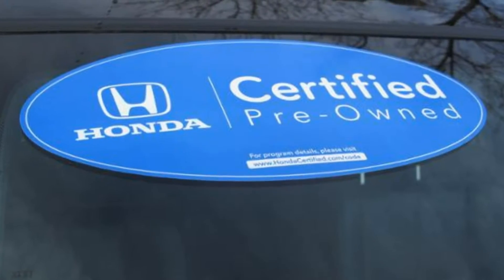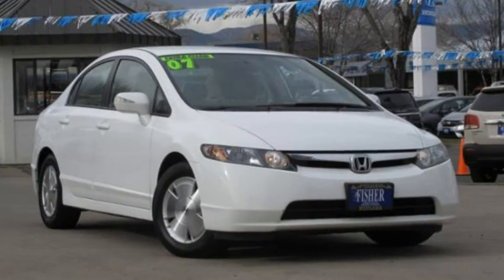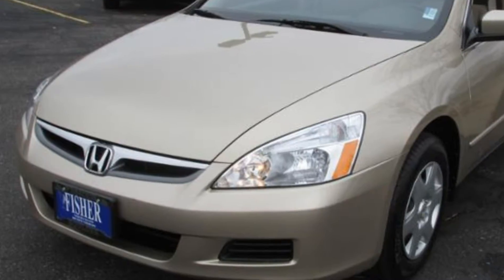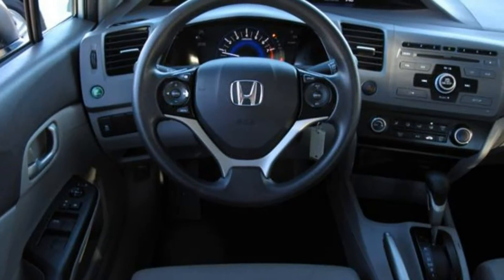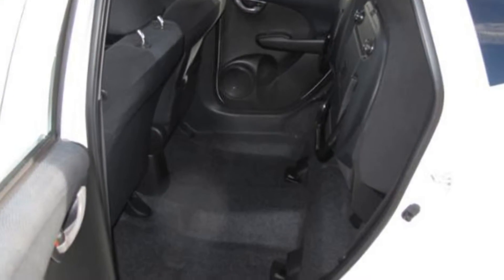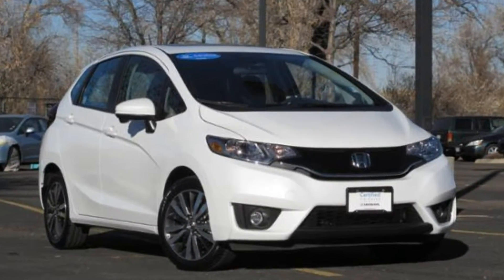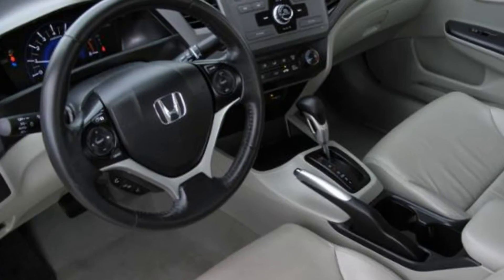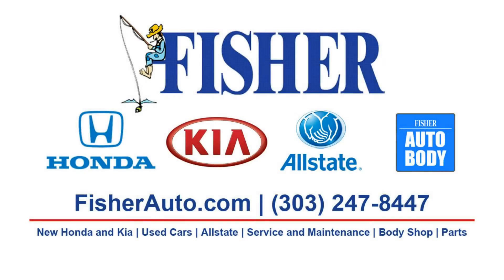Fisher Honda's Pre-Owned Honda Cars Preview for 1/12/15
Check out some of the Pre-Owned Honda cars available at Fisher Honda as of 1/12/15. We're getting new used vehicles in all the time so feel free to check out our used inventory pages anytime to see what we have at the time

Fisher Auto
6025 Arapahoe Rd.